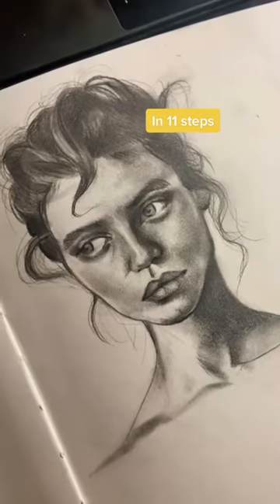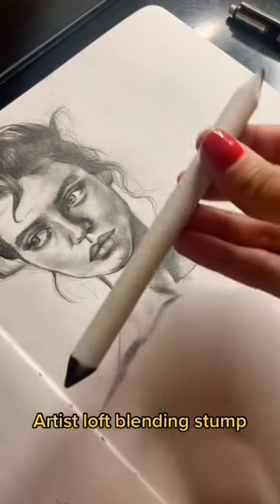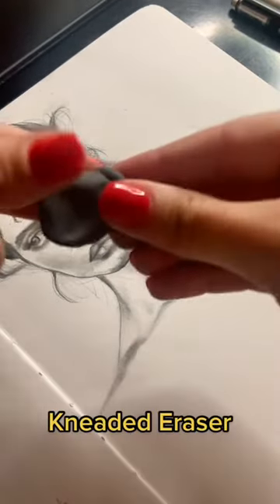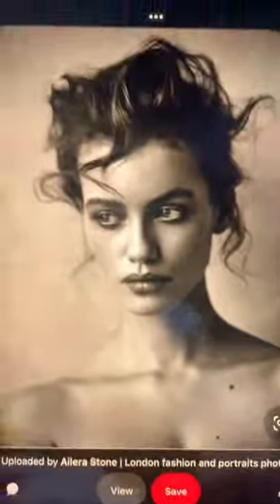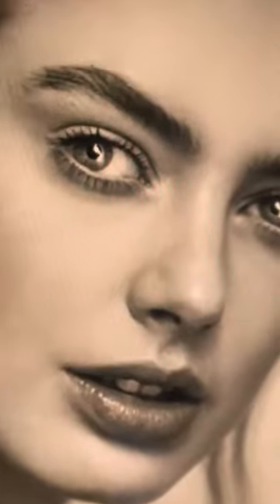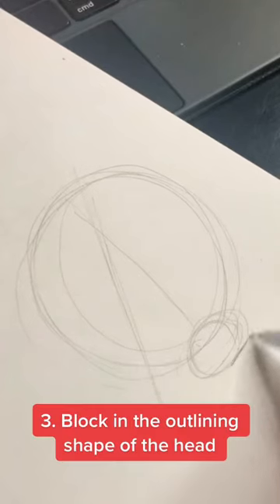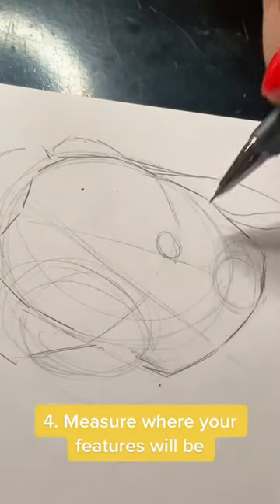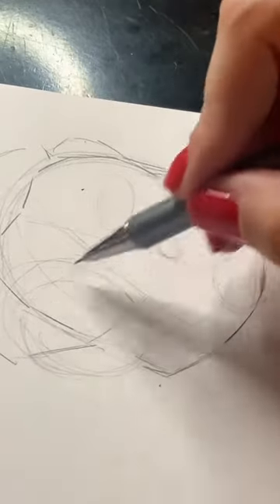How to Draw a face - Part 1